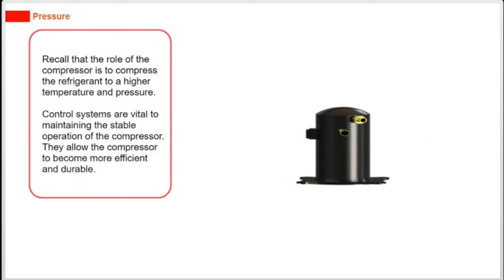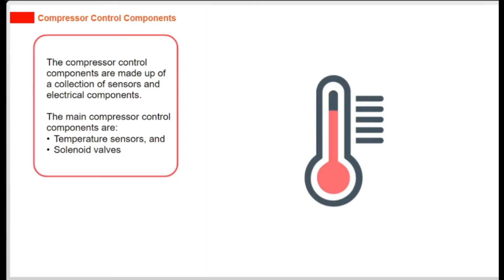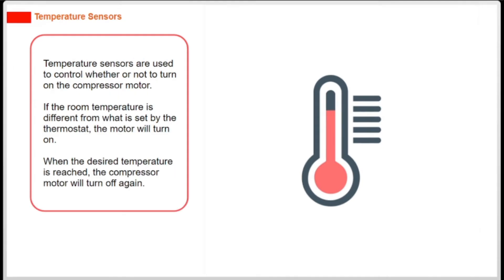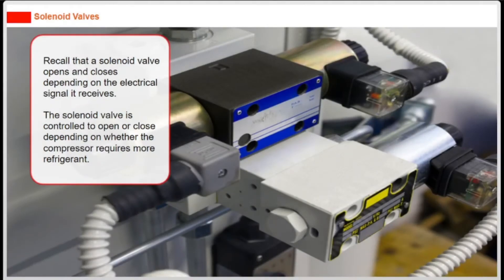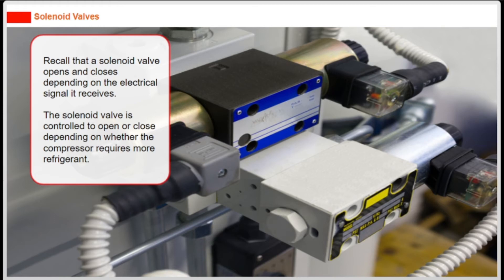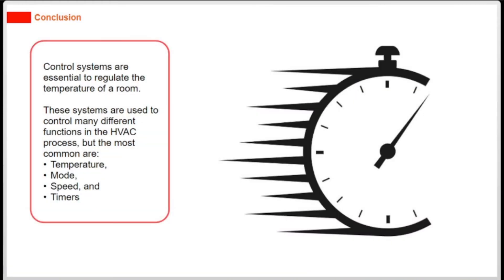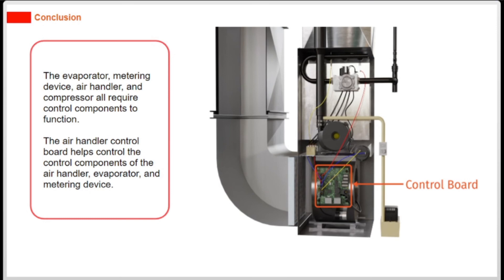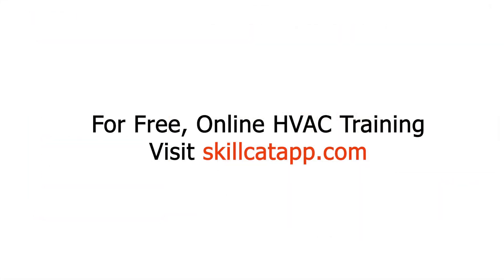All About The Compressor | Basic Electrical Systems and Controls Course | SkillCat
Learn about the compressor in this chapter of basic electrical systems and controls course.